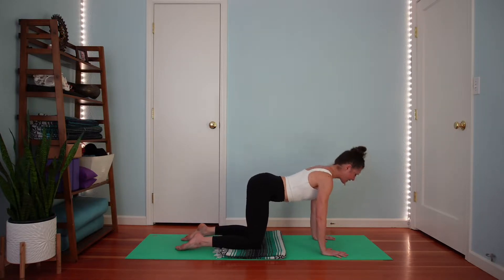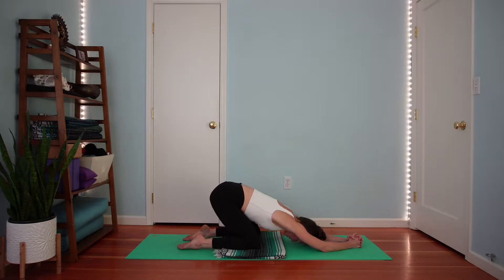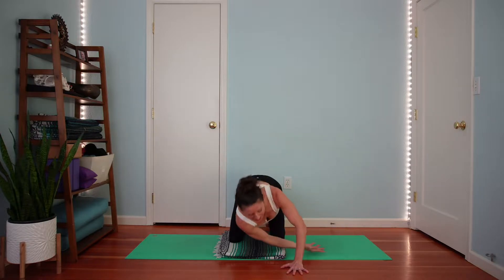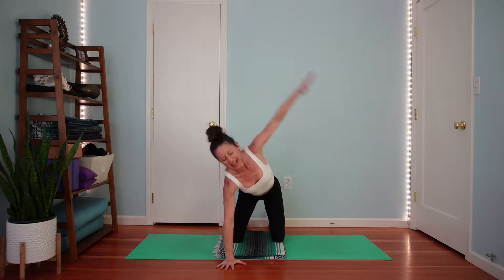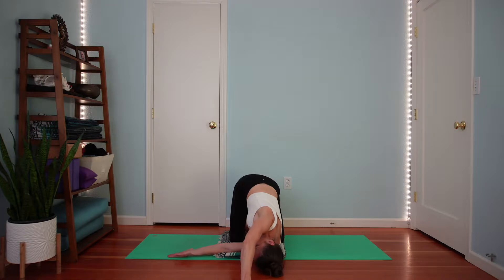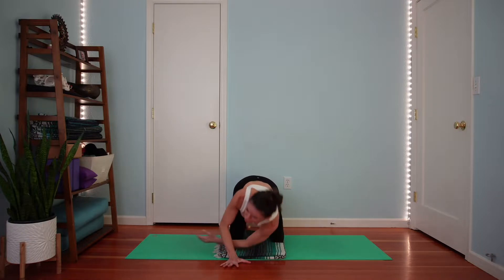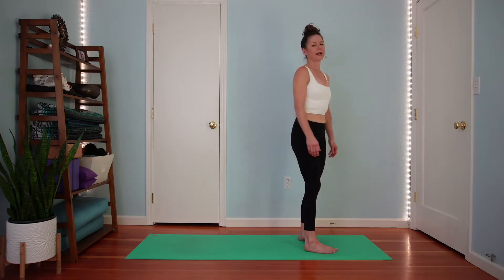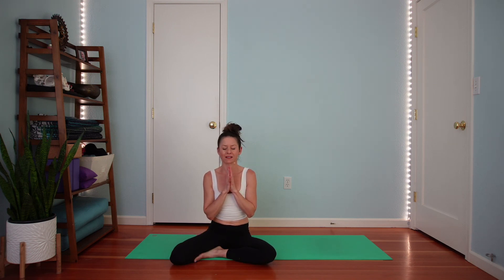Neck, Shoulders and Upper Back Release | Emily Light Yoga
This is a full-body, well-rounded practice that targets the Neck, Shoulders and Upper Back.

You'll begin seated for Brahmari pranayama, a tool used to reduce pain and tightness. Brahmari has been shown to increase endogenous Nitric oxide (NO) production. NO is a vasodilator and bronchodilator, and those actions increase circulation, and enhance oxygen absorption.

After Brahmari, you'll flow into kneeling and then standing spine and shoulder mobilizers. A luxurious Supported Fish pose gives your body the opportunity to open and melt. A low back release and a reclined twist leads you into a five and a half minute Savasana.

Thanks for taking a moment to check out the YOGA LIBRARY and the YOGA VIDEOS here.

If you want more, you have three ways to continue to practicing with me:

🔵 YOGA LIBRARY - Become a member of the on-demand library for just $29/month and practice with the rest of the Pitta-Balancing Series.

🟣 LIVE ONLINE CLASSES  - Practice with me live, 2 days/week.

🔴 ONE-ON-ONE YOGA THERAPY SESSION - Explore in-person or online yoga therapy.

Warmly,
Emily